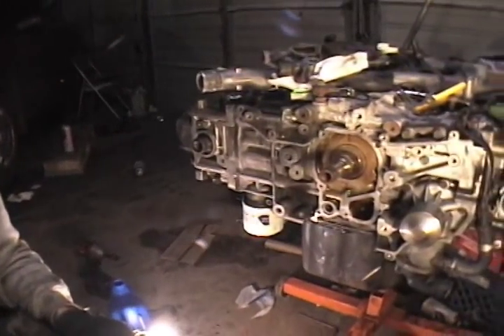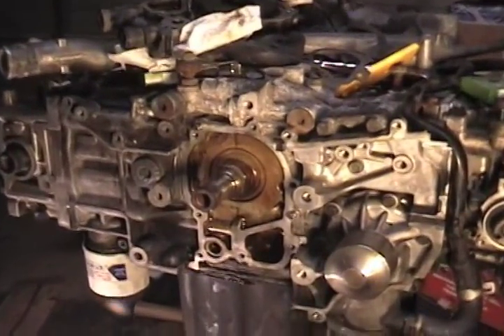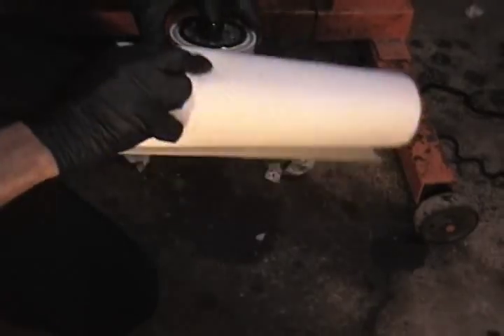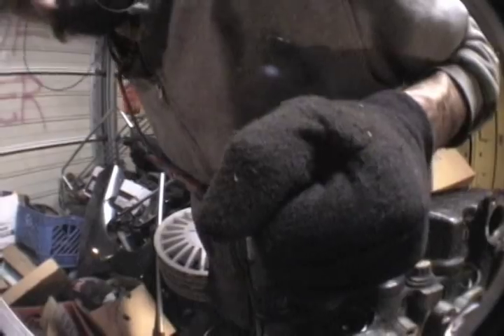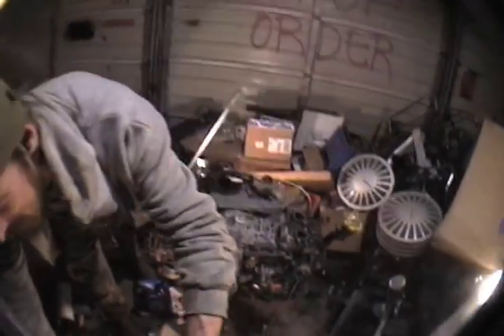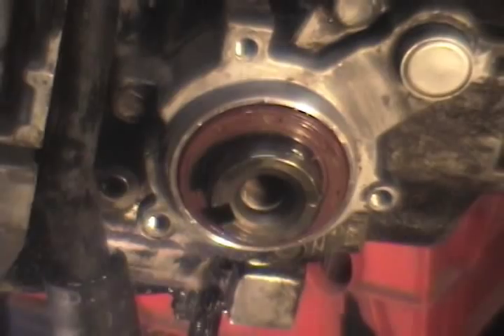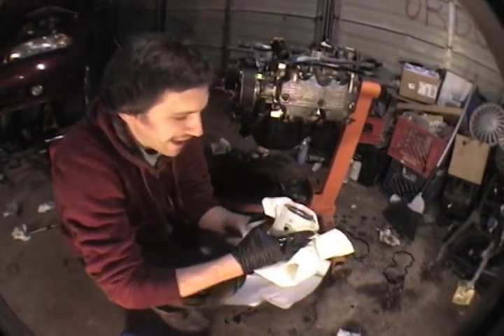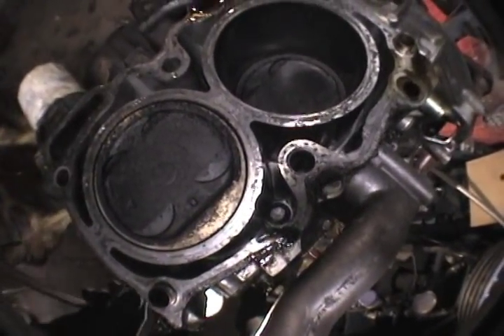Garage Moments - Subaru Frankenmotor Build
In need of a new engine since discovering the one in this Subaru Legacy had rod knock, Master builder Miles Fox and his trusty assistant Dustin Schmaus create a Frankenmotor by using an EJ25 block they found in the back of a van from some guy and the existing EJ22 heads on this Subaru Legacy. Featuring music composed by Brandon Brazil Reyes.